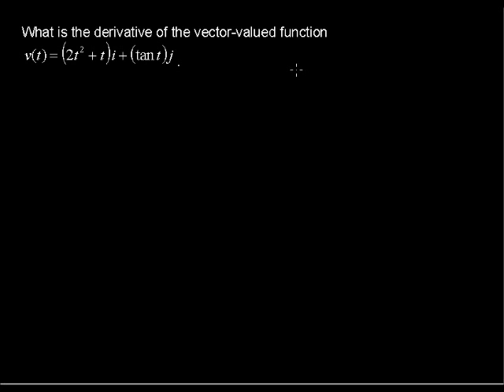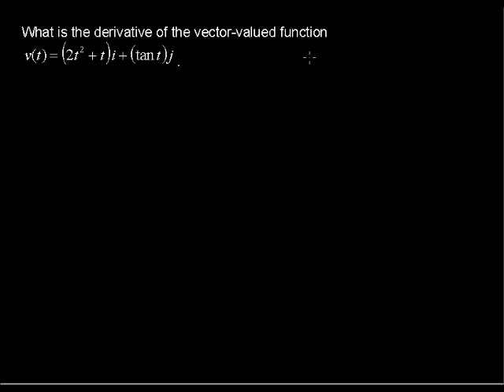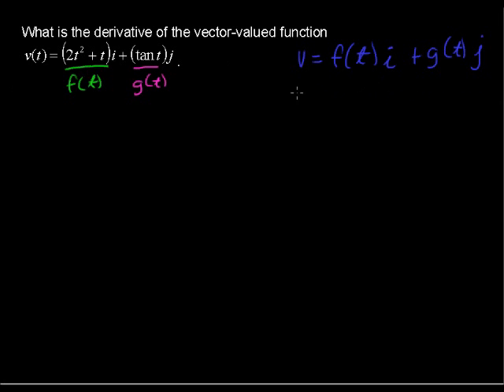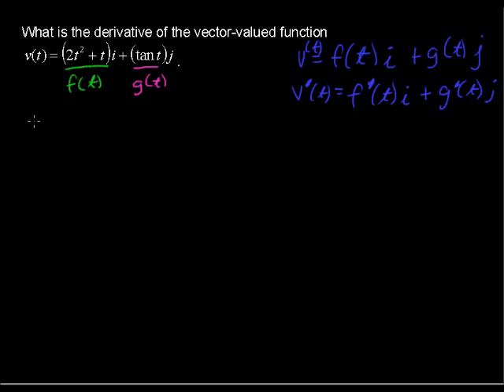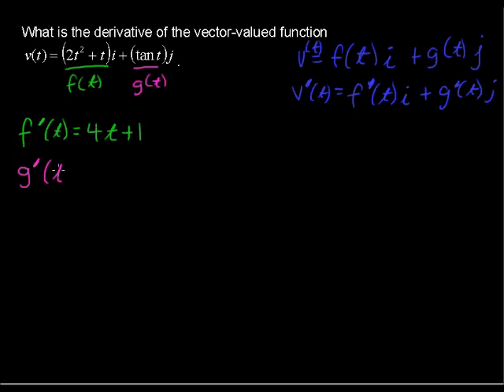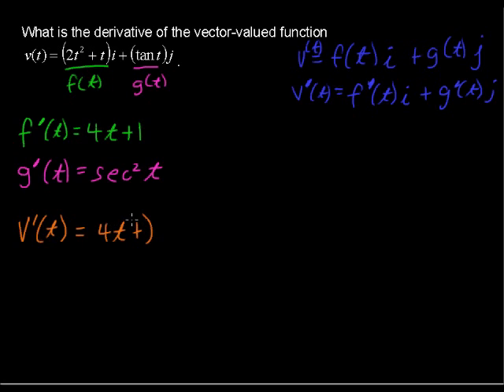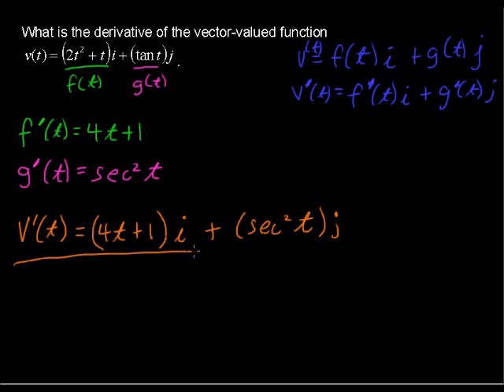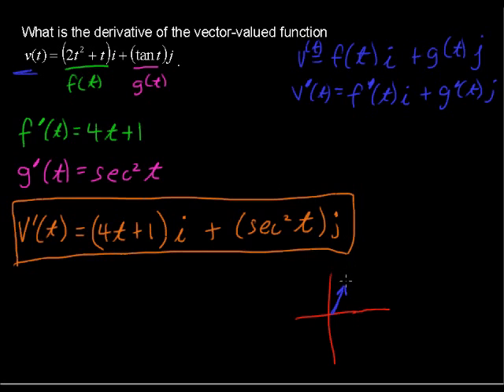Differentiation of Vector Valued Functions Explained - Calculus Tips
Differentiation of Vector Valued Functions Explained - Calculus Tips. Watch and learn now!  Then take an online Calculus course at StraighterLine for college credit